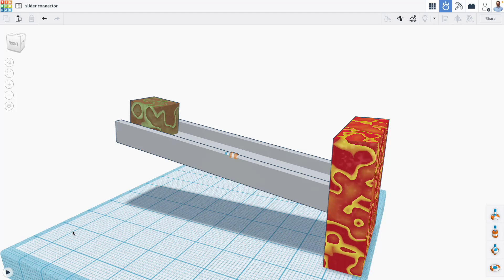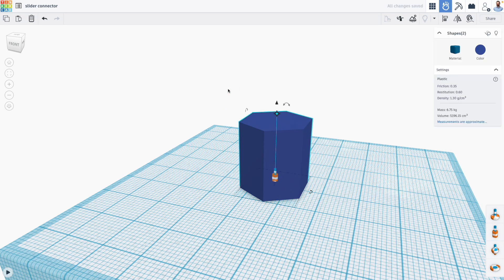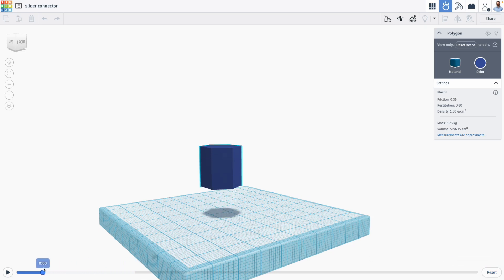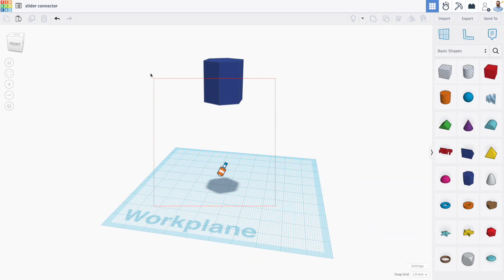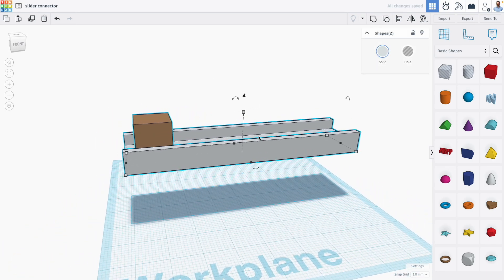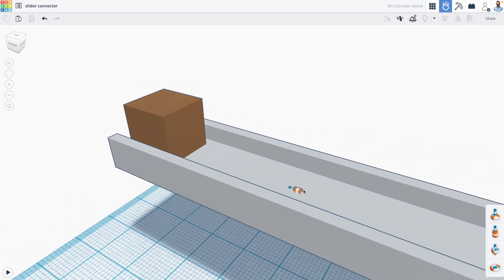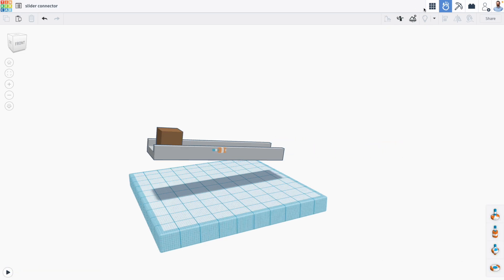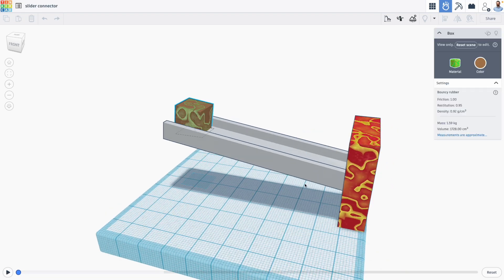How to use the slider connector in Tinkercad Sim Lab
In this video, Mr.E shows how to design and prototype using the slider connector in Tinkercad's Sim Lab space. This connector allows for us to test and simulate linear motion in our projects, enhancing our prototyping abilities using CAD!

And if you want to expand your real-world skills even further, check out Mr.E's new book, Taking Tinkercad to the Next Level, to learn more advanced modeling and design techniques for Tinkercad and 3D printing, grab a copy